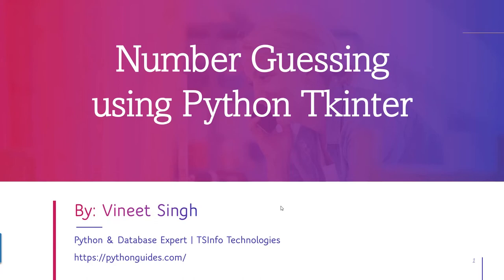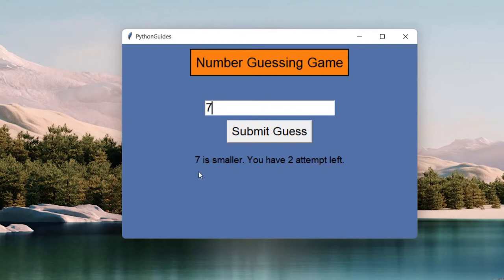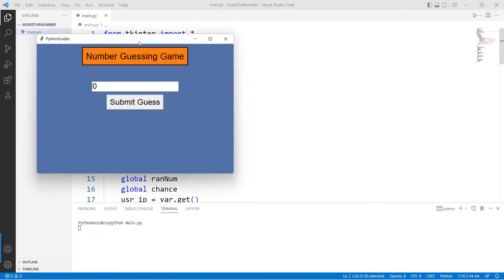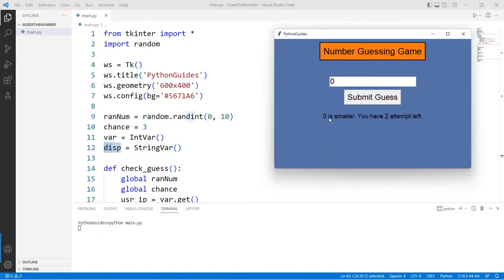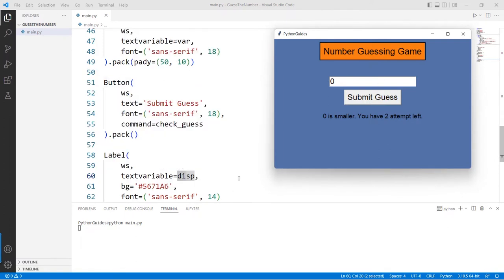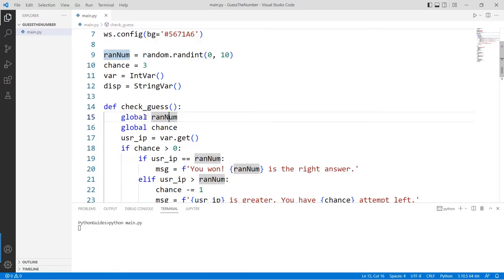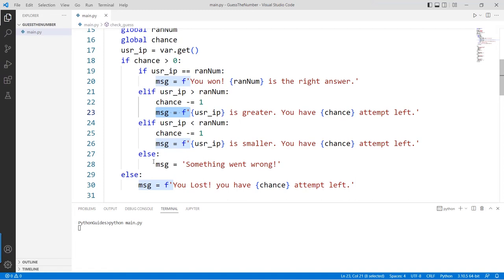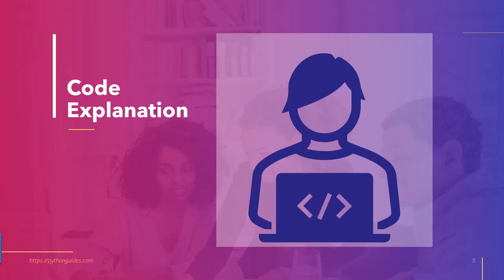Number guessing game using python tkinter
In this Python  Tkinter video tutorial, I will explain how to create a Number Guessing Application using Python Tkinter. Here we will build an application in Python Tkinter that will guess a selected number.
Here is the complete list of queries that we will cover
1. Python Number Guessing Game Overview
2. Python Number Guessing Game While Loop
3. Python Number Guessing Game For Loop
4. Python Random Number Guessing Game
5. Python Number Guessing Game Code
6. Number Guessing Game Python Tkinter
7. Number Guessing Game Python Project

Check out the complete tutorial on the Python number-guessing game using Tkinter
Check out previous Python Tkinter video tutorials
Want to learn machine learning? Check out a complete training course on Python and Machine Learning Training Course